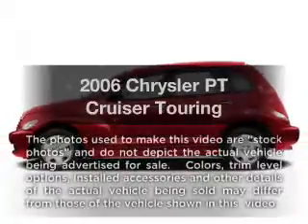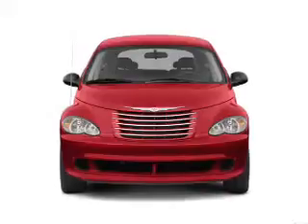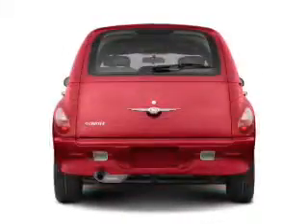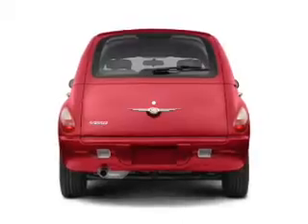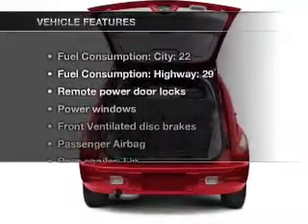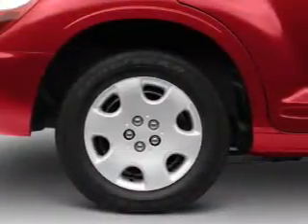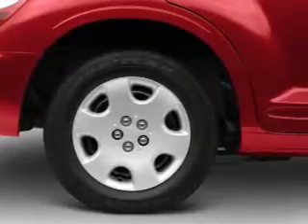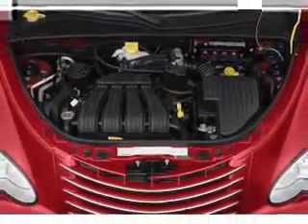2006 Chrysler PT Cruiser - Dublin CA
Year: 2006
Make: Chrysler
Model: PT Cruiser
Trim: Touring
Engine: 2.4 liter inline 4 cylinder 16 valve
Transmission: Automatic
Color: Red
Mileage: 137127
Address:
6438 Sierra Court